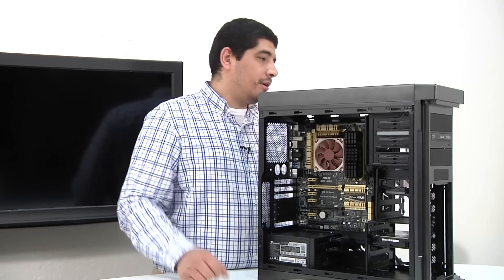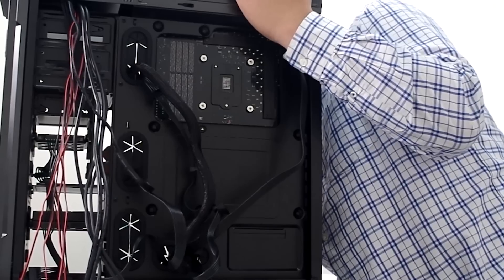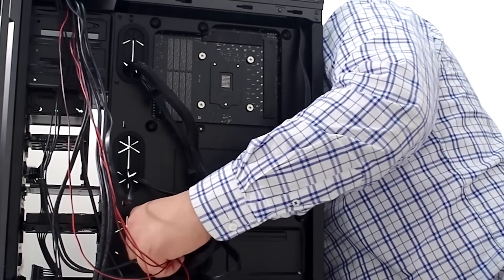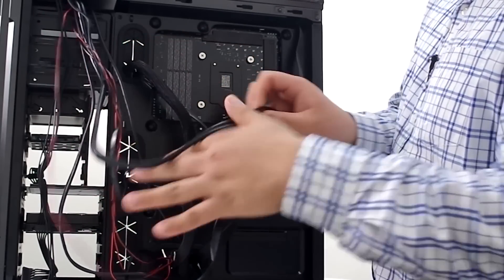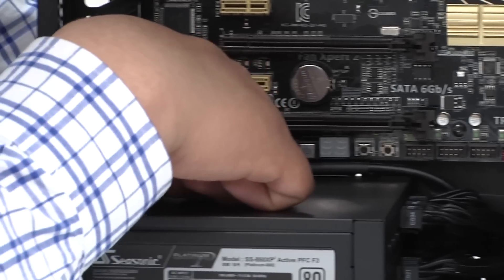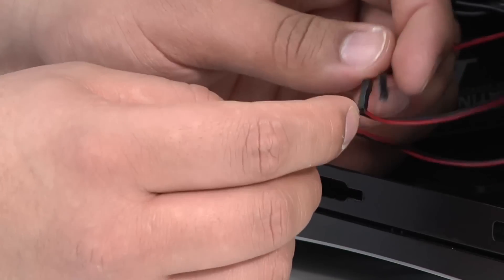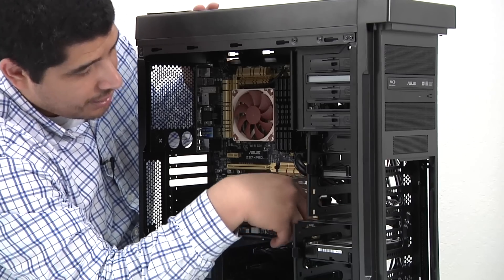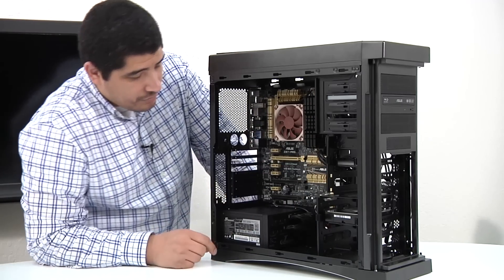Como conectar todos los cables a una tarjeta madre Z87 [Subtitulado] - Tutorial | ASUS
JJ nos muestra como armar una PC en esta pequeña serie de vídeos nos lleva paso a paso.

Esta ocasión como conectar todos los cables a una tarjeta madre Z87.

Para conocer más acerca de nuestros productos pueden visitar nuestro sitio official